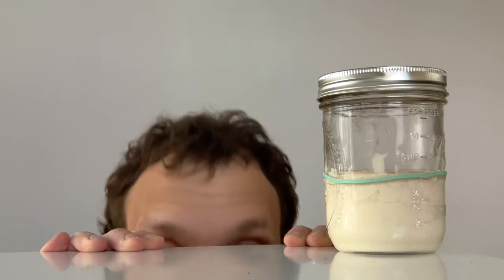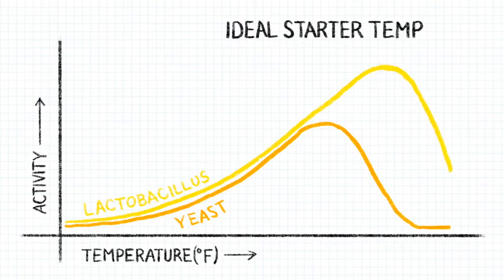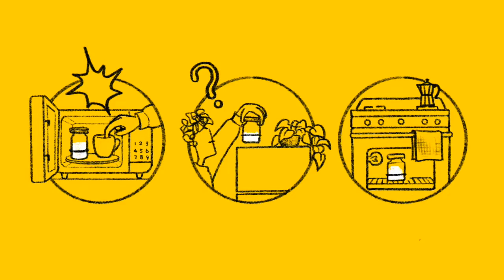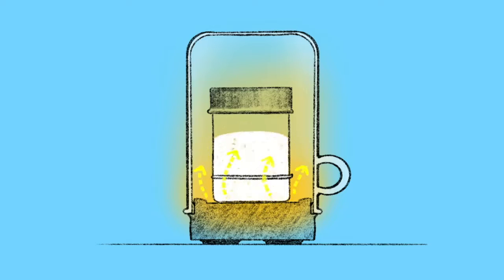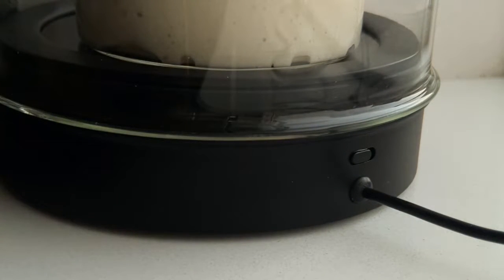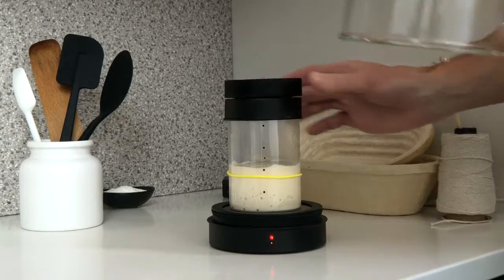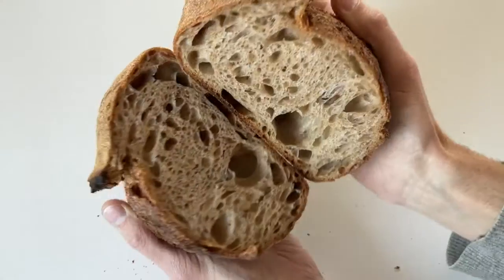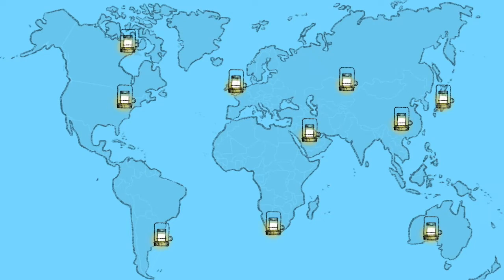Goldie A Warm, Safe Home for Your Sourdough Starter by Sourhouse — Kickstarter